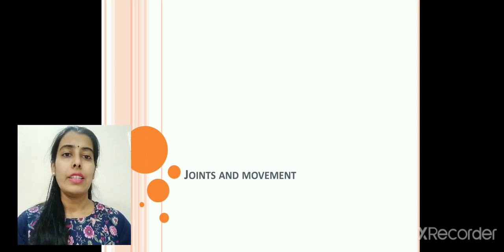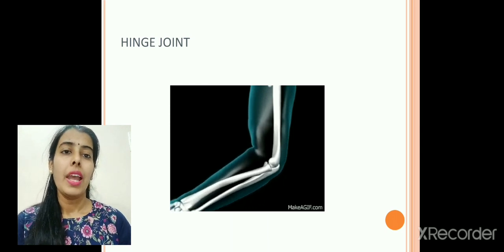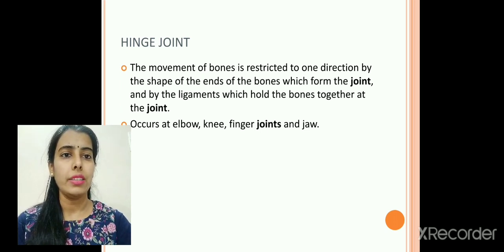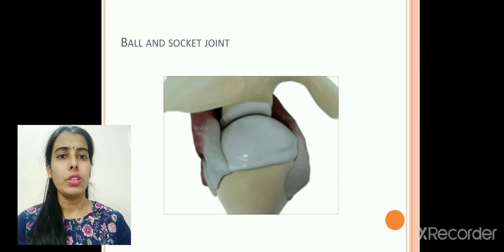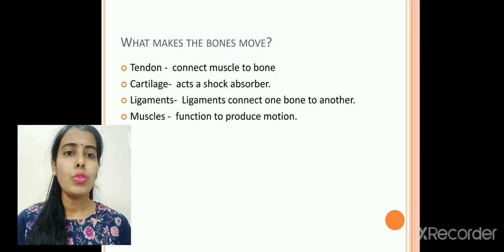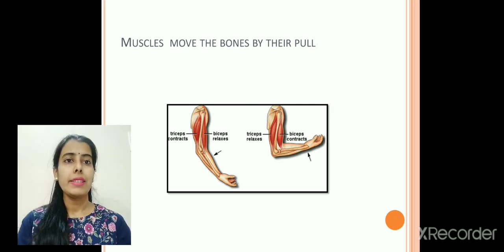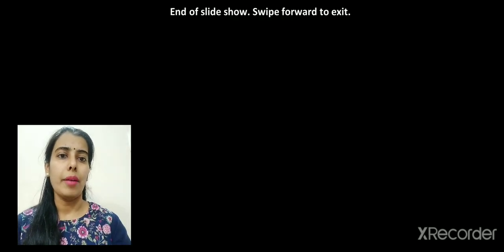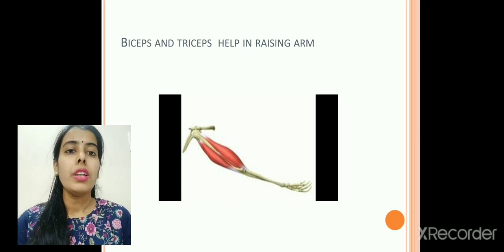Body movements (part 3)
types of joints- hinge joint, pivot joint, ball and socket joint, gliding joint , movement of muscles by  pull, explaination of role of biceps and triceps in raising of arm.